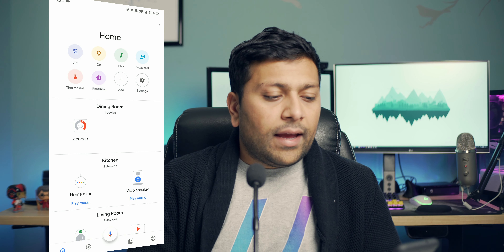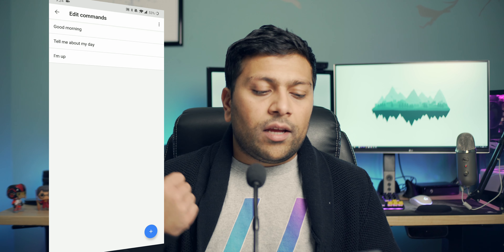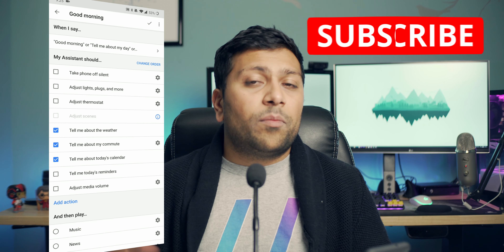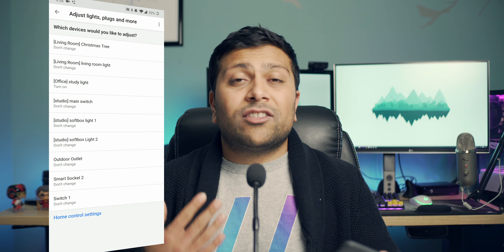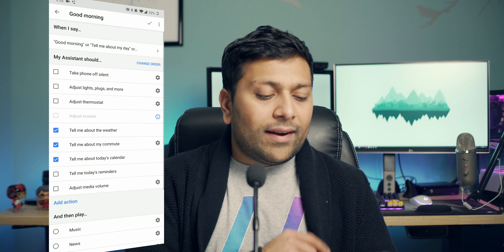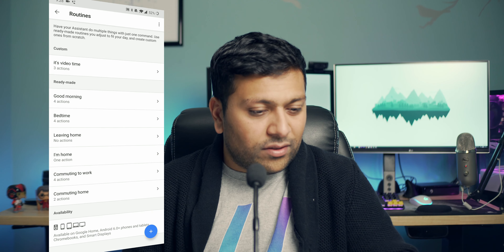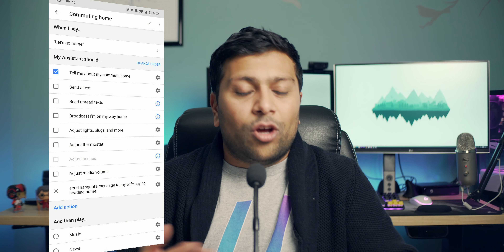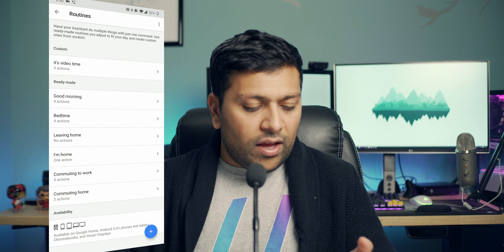Google Home Routines 101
Google Assistant routines are a bunch of commands that can be completed using just a small phrase. Google home also comes with a bunch of routines that are built in that you can customize to work well for you. So in today's video I show off all the built in routines and how you can customize them.

Recommended Smartplugs▶️
Google Home Mini Mount ▶️
Google Home Mini Battery Base ▶️